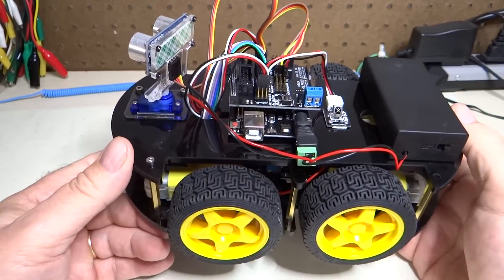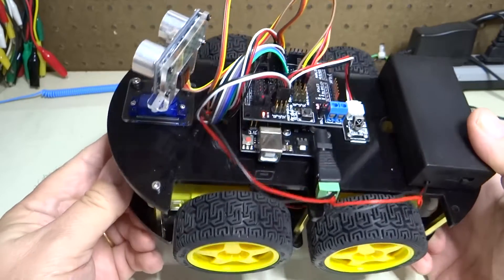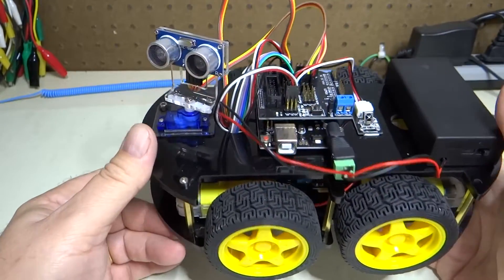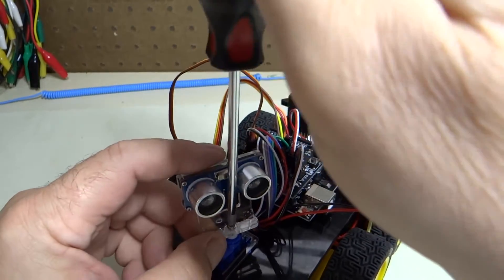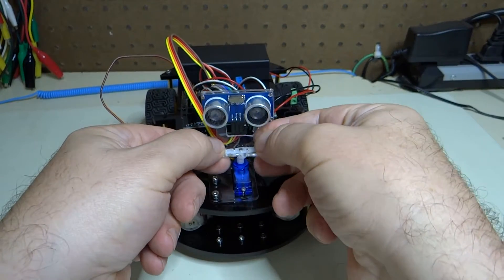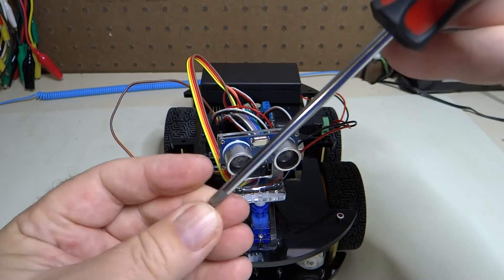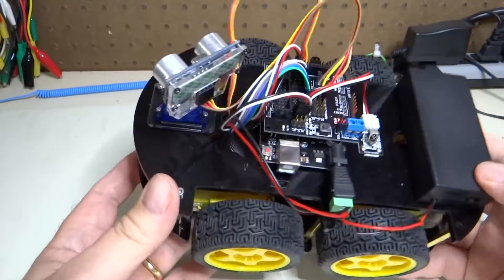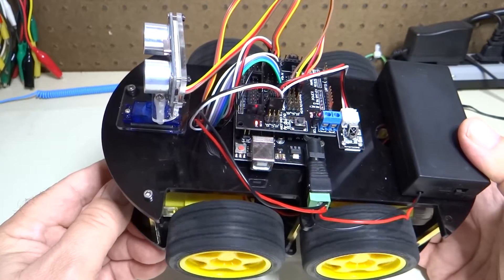Elegoo SRC kit 39 Lesson 4 obstacle avoidance car final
Final testing with a new servo motor and alignment of the servo motor bracket